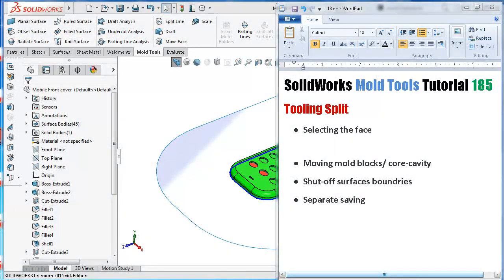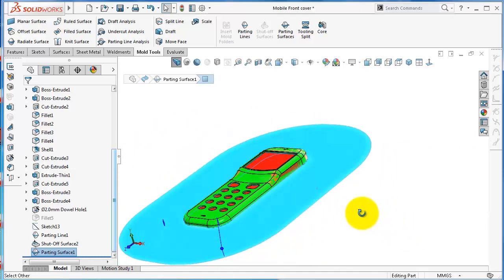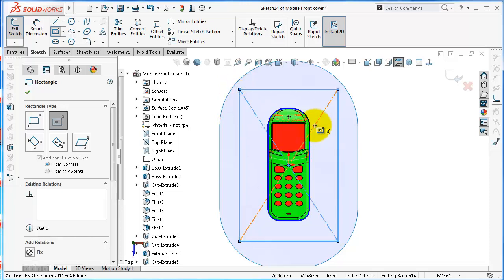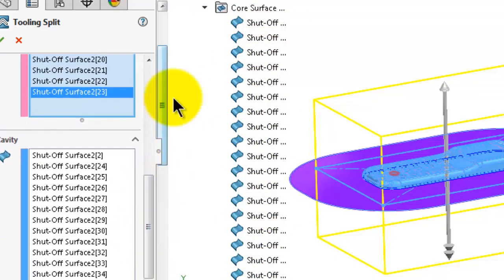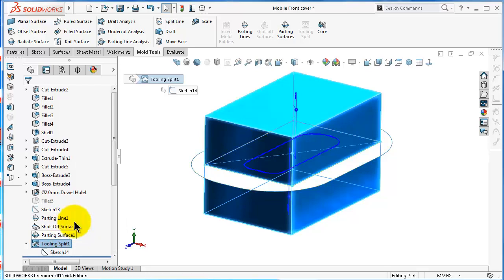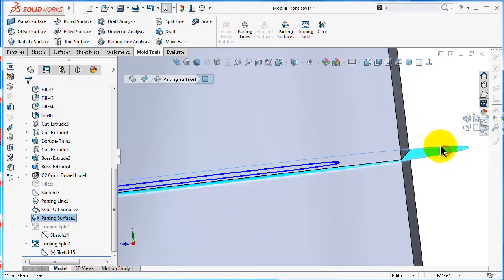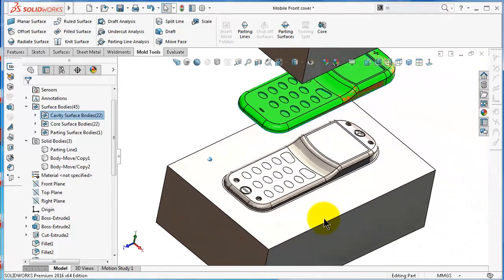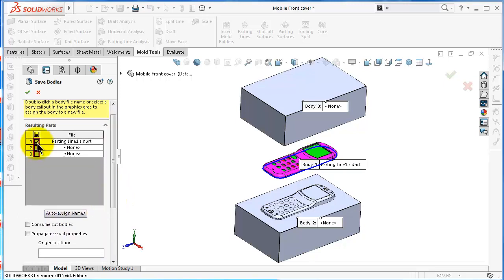185 SolidWorks Mold Tools Tutorial: Tooling Split (face options, move blocks, shut surfaces boundary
185 SolidWorks Mold Tools Tutorial: Tooling Split (face options, move blocks, shut surfaces boundary
*You are able to contribute translated subtitles!

This Channel contains topics about:

- SolidWorks Sketch
- SolidWorks Surface
- SolidWorks Motion
- SolidWorks Weldments
- SolidWorks Mold Design
- SolidWorks Simulation
And MORE